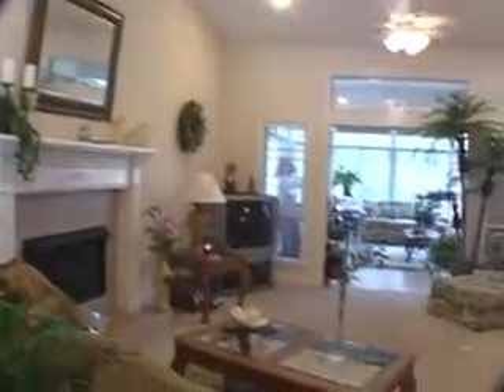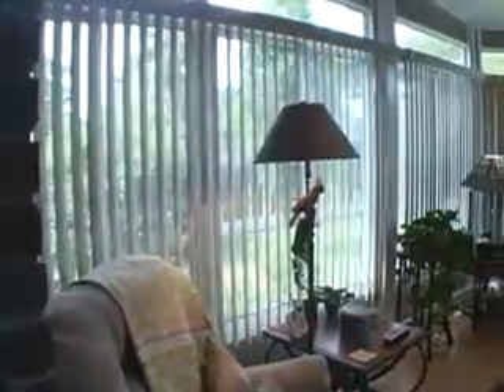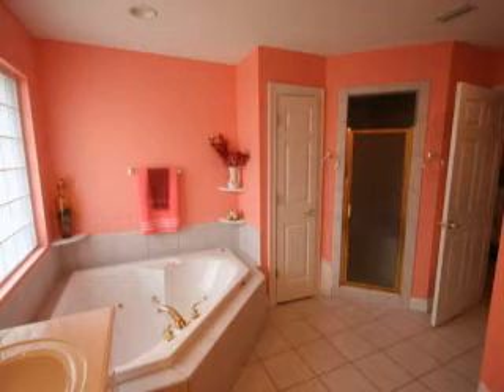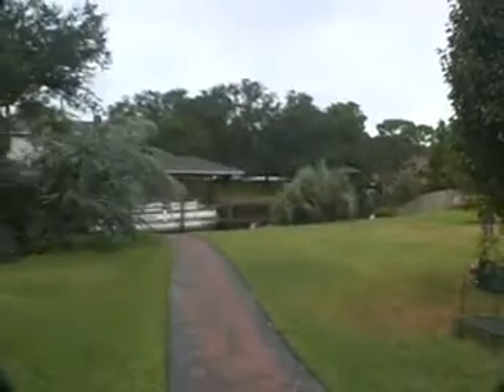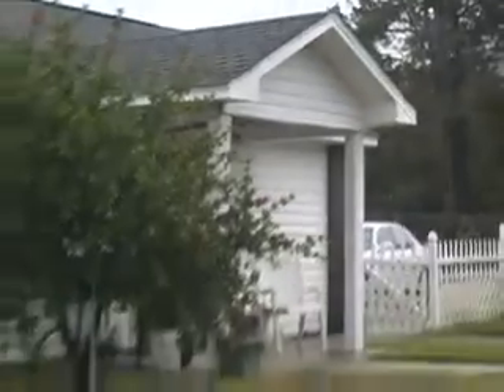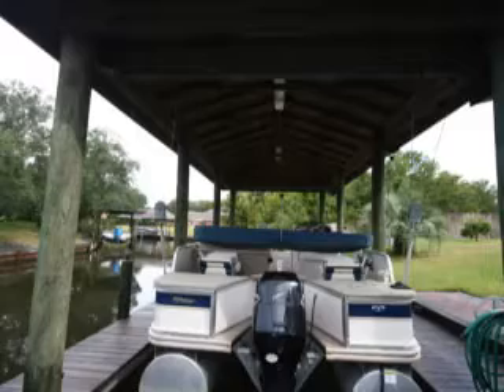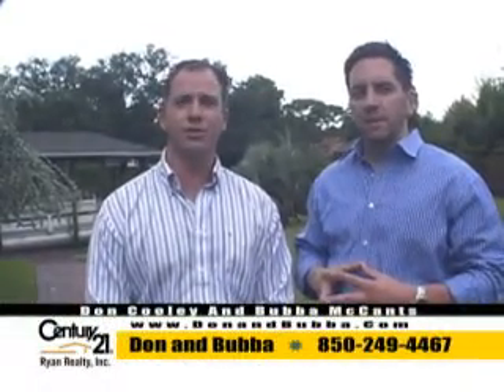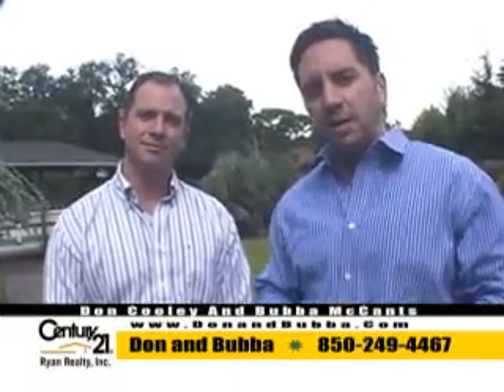Kings Point Waterfront Home For Sale - Panama City, Florida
Located on a canal with deep water access this home has it all for family living and relaxation. Offered by Don And Bubba fron CENTURY 21 Ryan Realty.